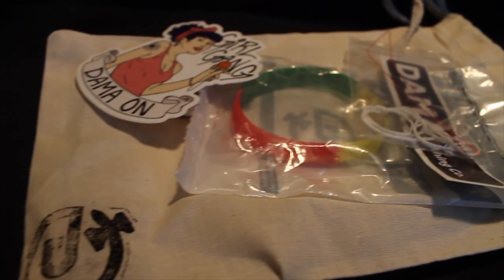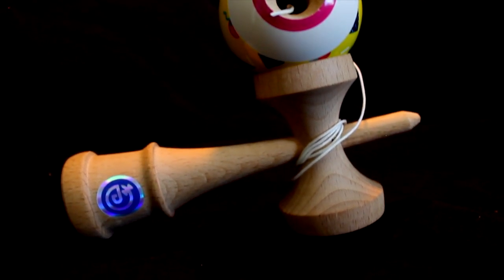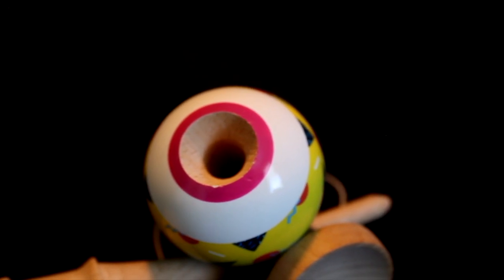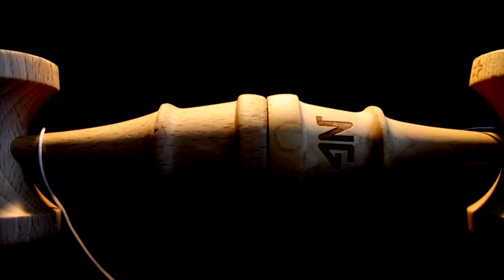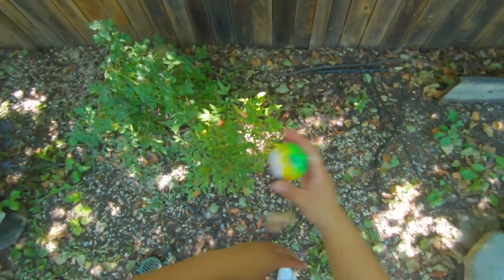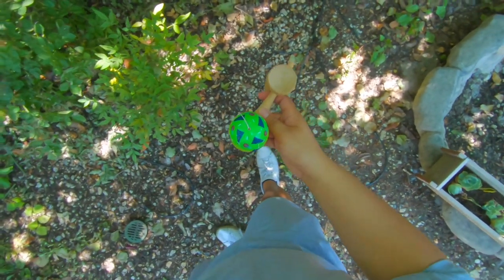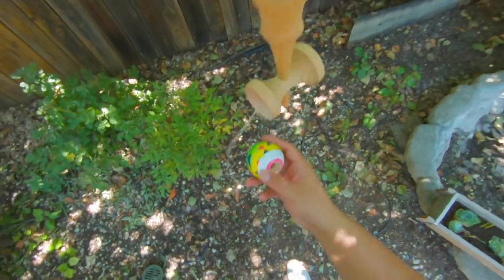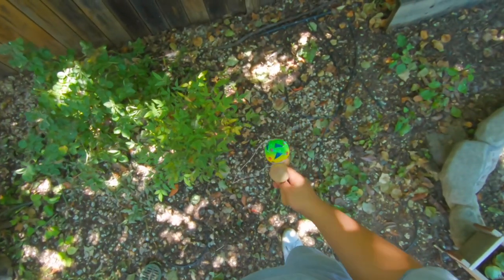Kendama Review: Dama On Arcade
Hey Guys! I hope this review helps you decide whether or not to cop the Dama On Arcade. Thanks to Dama On for giving me the opportunity to review it early. Enjoy!